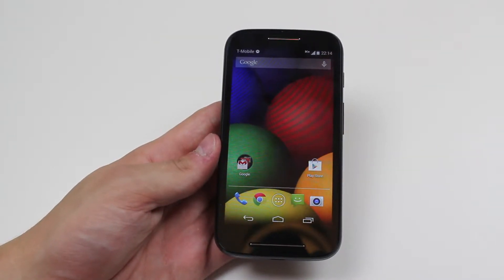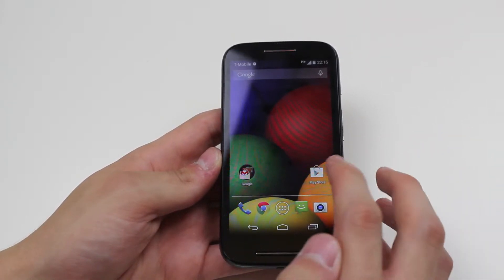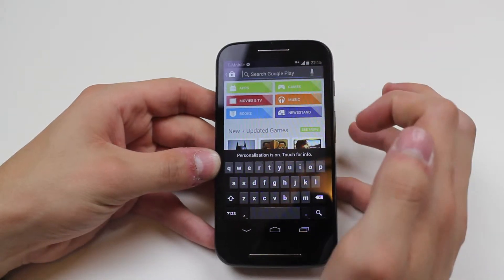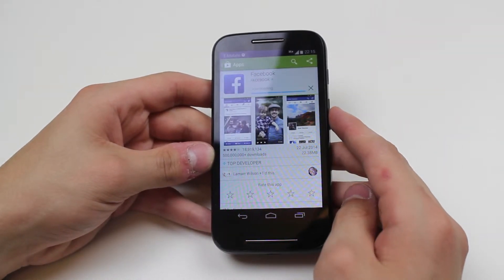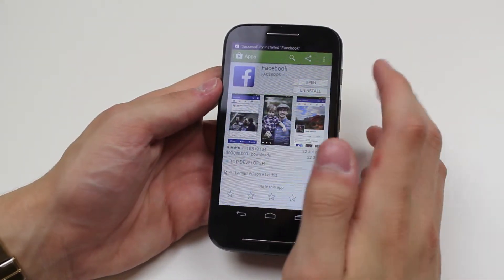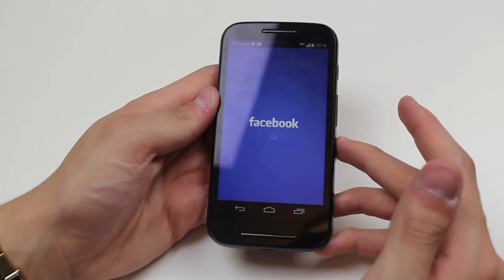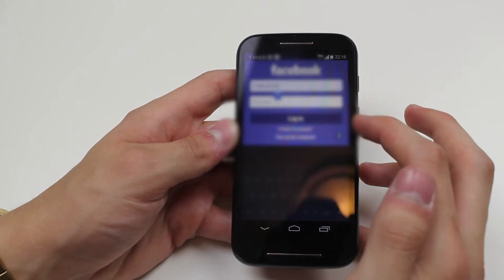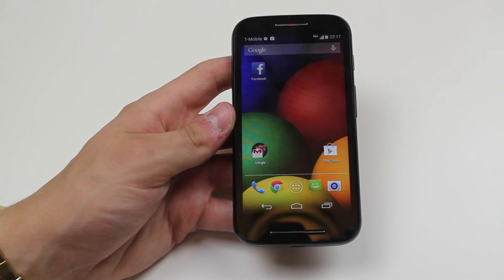How To Add A Facebook Account - Motorola Moto E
A video how to, tutorial, guide on adding a Facebook account on the Motorola Moto E.